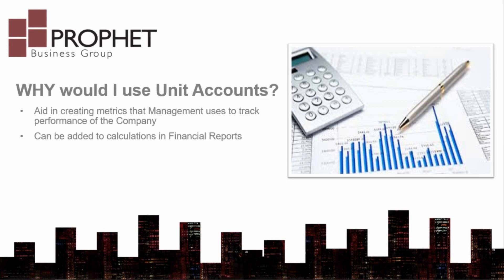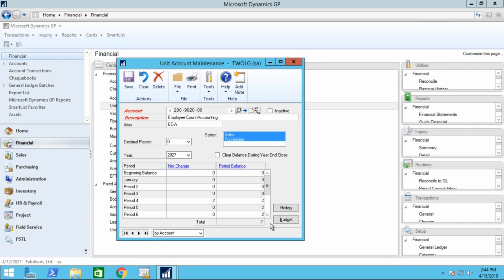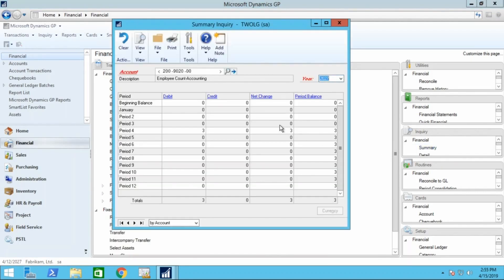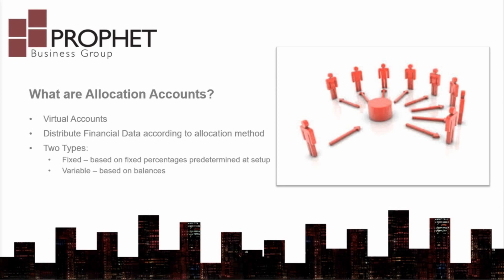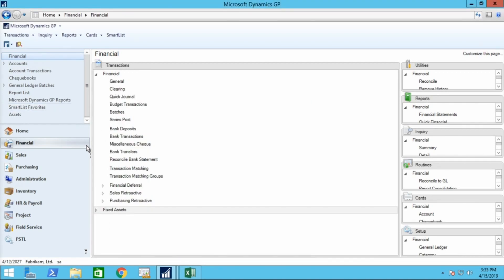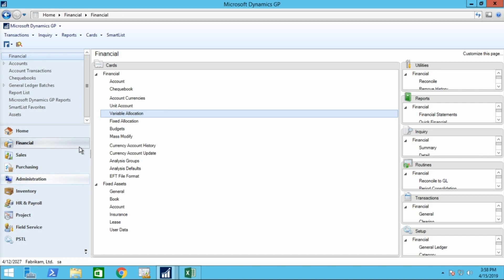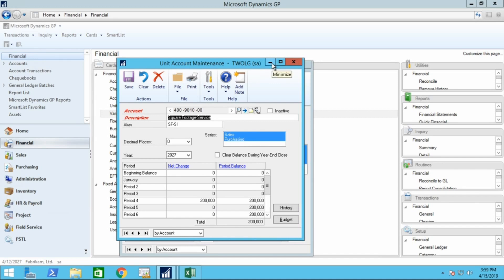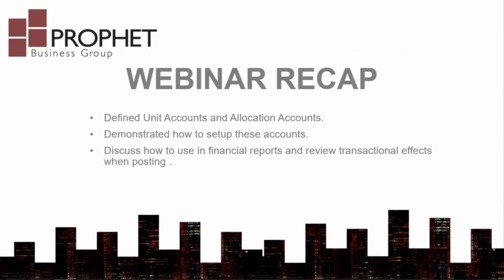[Unit Accounts & Allocation Accounts] Microsoft Dynamics GP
Learn how the use of unit accounts with allocation accounts can save you time and improve efficiencies.

Join us every Wednesday for our weekly webinar series. Topics include Microsoft GP (Great Plains), Office 365, Power BI, Dynamics 365 and more.